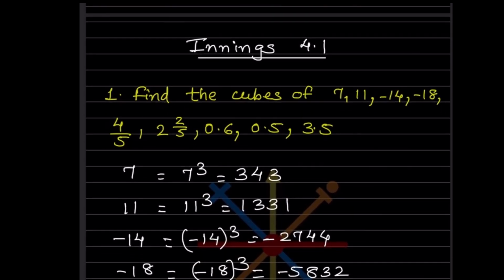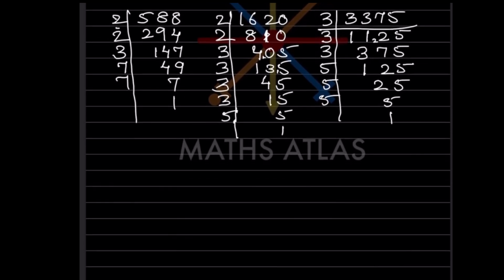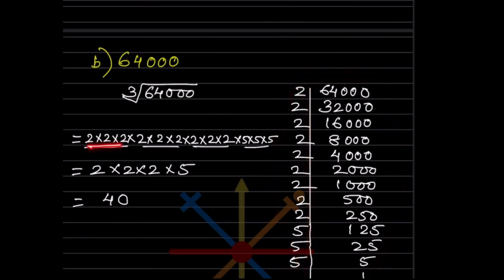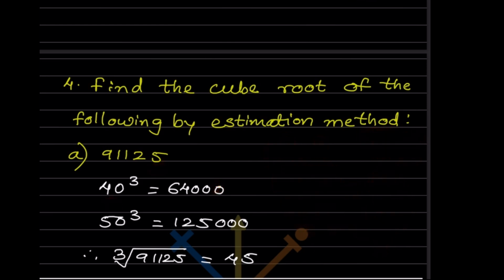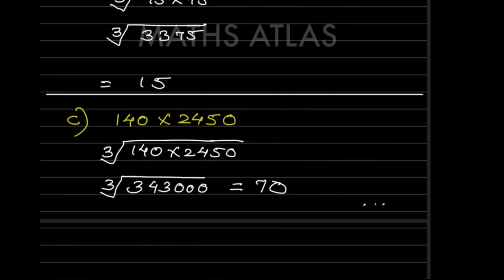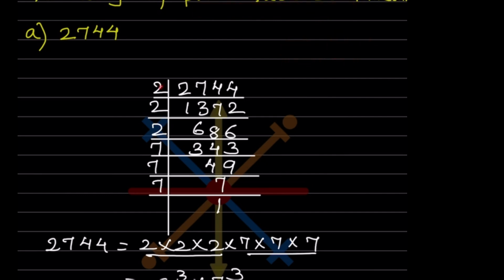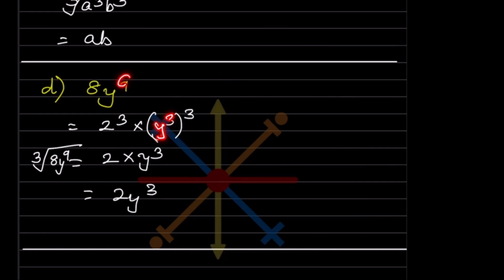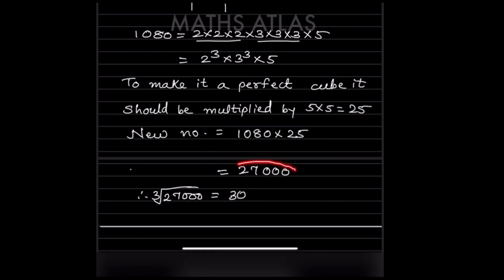Cubes and Cube Roots video with relaxing music | Class 8 | Universal Mathematics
Explore the fascinating concepts of cubes and cube roots in this soothing video designed to enhance your mathematical understanding. With engaging visuals and calming instrumental music, this presentation provides a relaxing yet effective learning experience. Key topics covered include the definition and properties of cubes, understanding cube roots, simplifying cube roots, and real-world applications. Ideal for students and adults alike, grab your headphones for a fully immersive experience!

cubes
cube roots
mathematics
learning
relaxation
focus music
visual learning
education
study tips
headphones
meditation
calm music
instrumental music
soothing
visuals
diagrams
illustrations
properties of cubes
simplifying cube roots
real-world applications
math skills